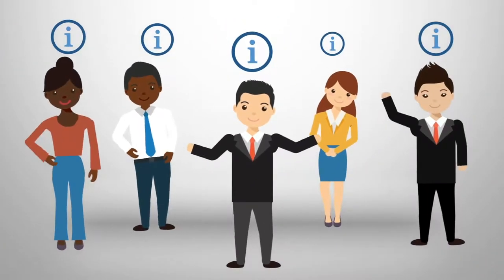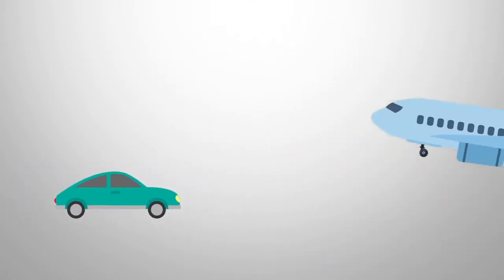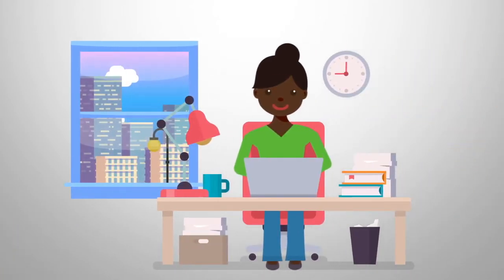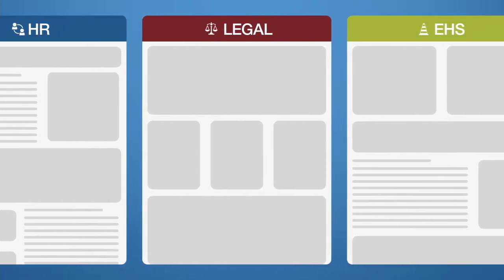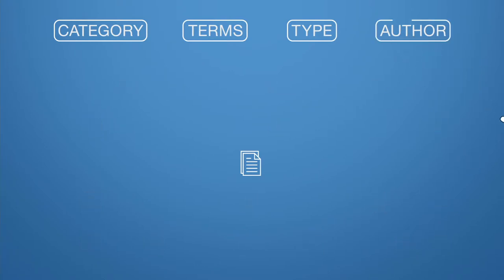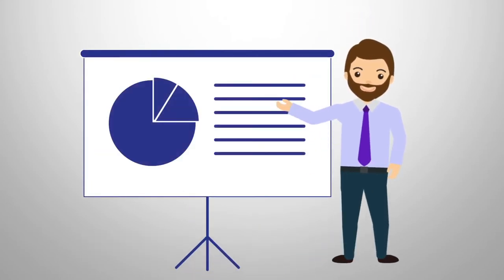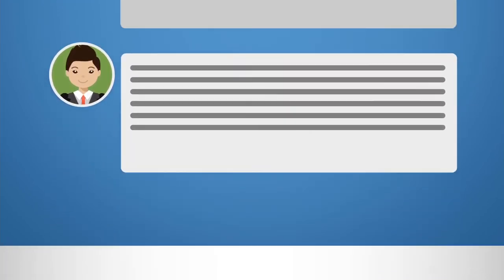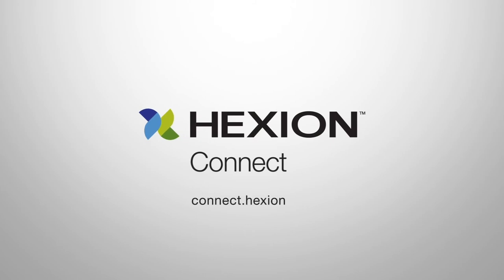Hexion Connect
Check out the explainer video we produced for Hexion!

ABOUT SOLIDLINE:  SolidLine Media is a full service video production house located in the heart of downtown Chicago. SolidLine focuses on the development of high end, engaging, and entertaining marketing, training, and educational video productions for audiences across the world.